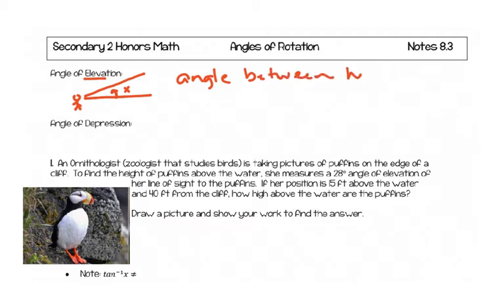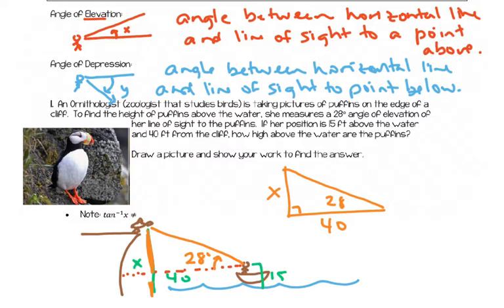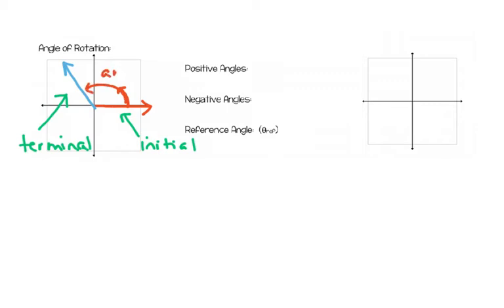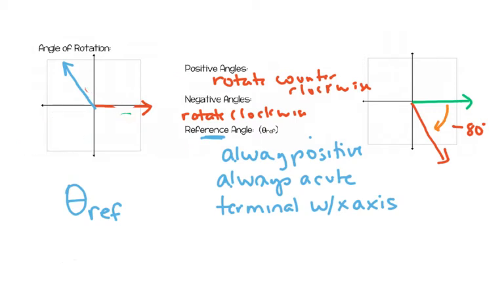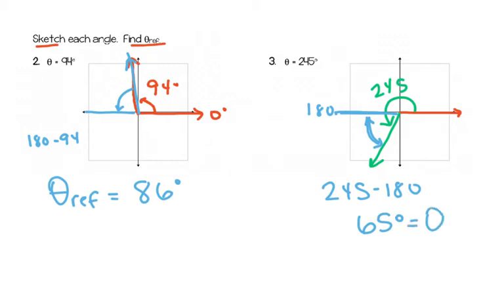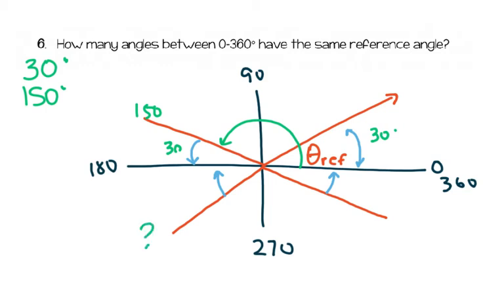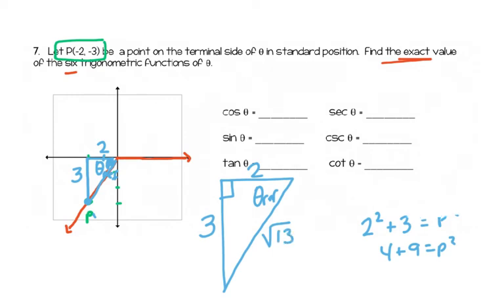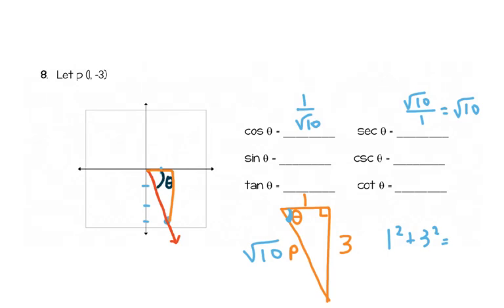SM2H Lesson 8 3Part 1